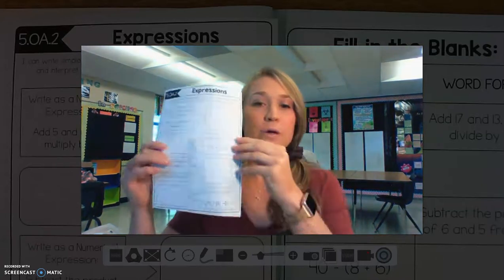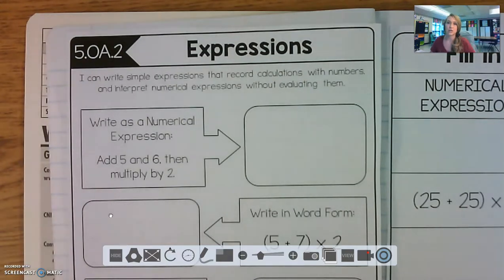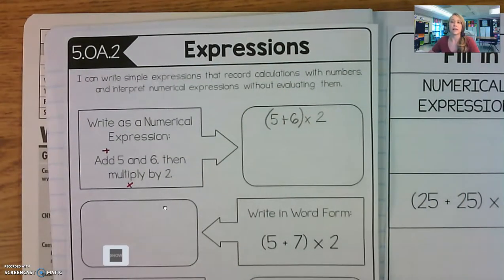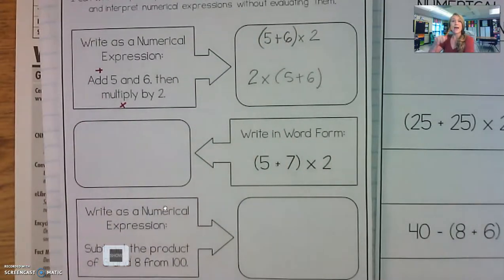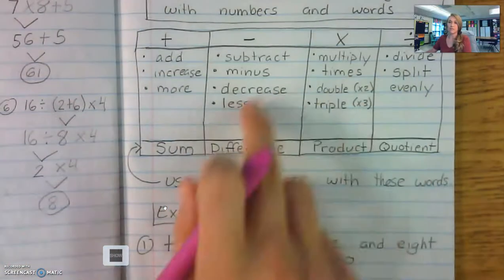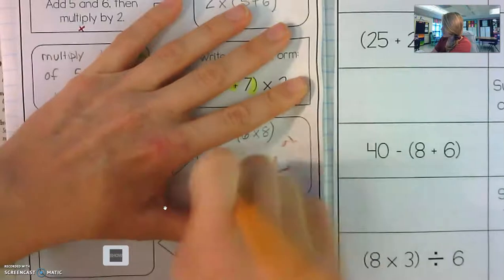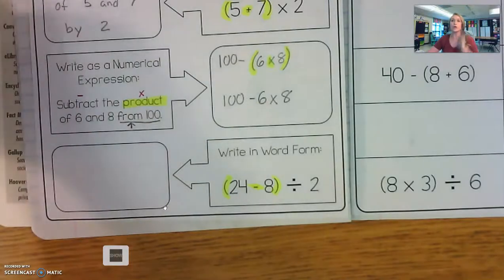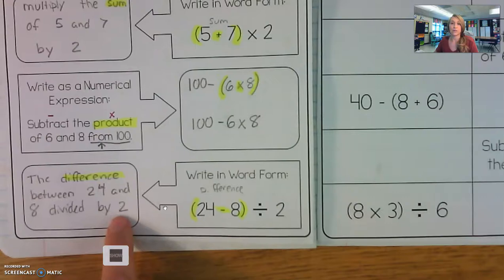Simple Expressions Notes - Part 2